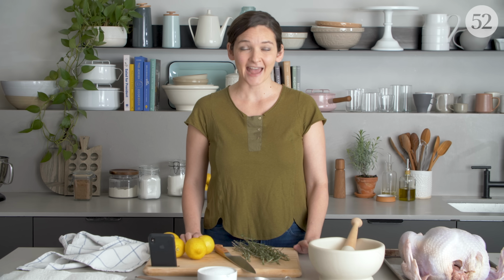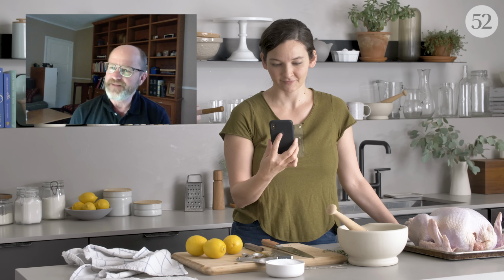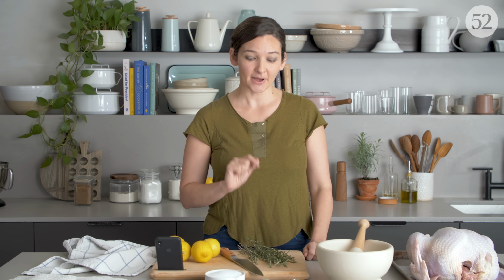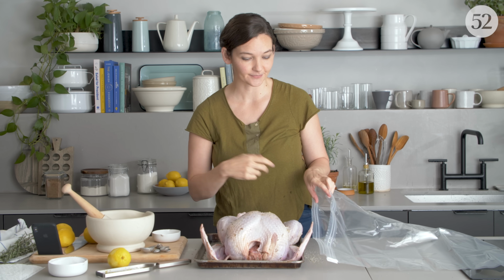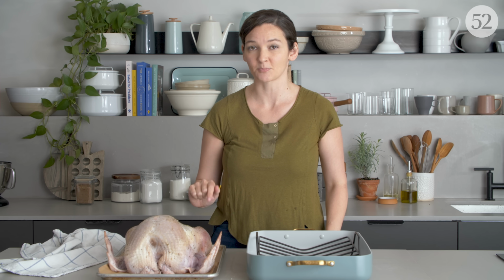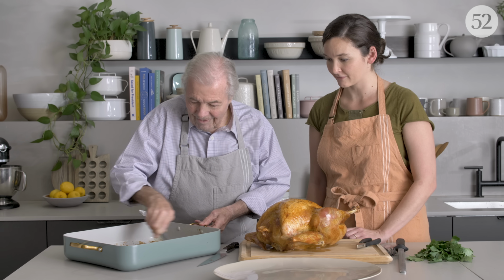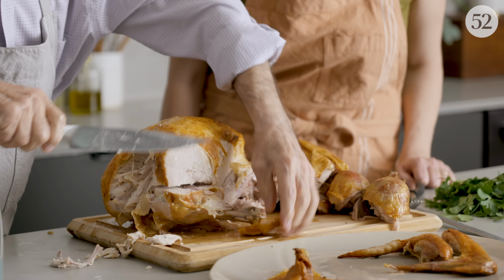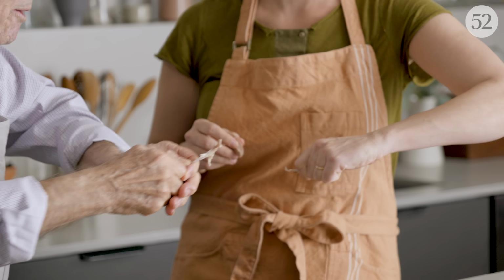Russ Parsons's Dry-Brined Turkey (A.K.A. The Judy Bird) | Genius Recipes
This week on "Genius Recipes," Kristen's talking turkey -- specifically the most Genius turkey recipe of all time. L.A. Times food writer Russ Parsons first tried this recipe in 2006, inspired by chef Judy Rodgers's famous dry-brined chicken at Zuni Café in San Francisco. Kristen first wrote about the recipe for Food52 in 2011, and it's been a community favorite ever since!

Stick around for the bonus mini carving tutorial at 5:48 -- featuring a surprise guest!

INGREDIENTS
1 12- to 16-pound turkey (frozen is fine)
Kosher salt
Herbs and/or spices, for flavoring the salt (optional—see suggestions in Step 1)
Melted butter, for basting (optional)